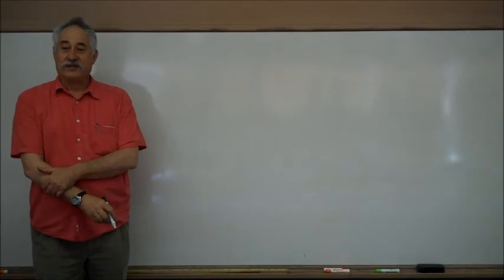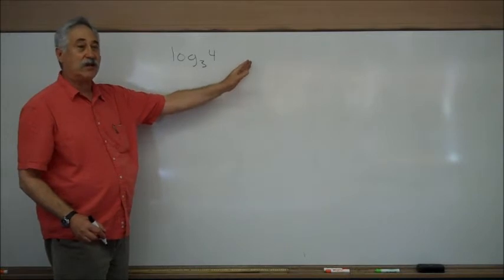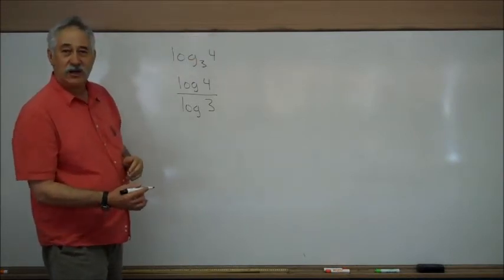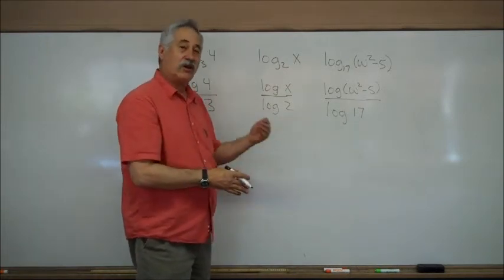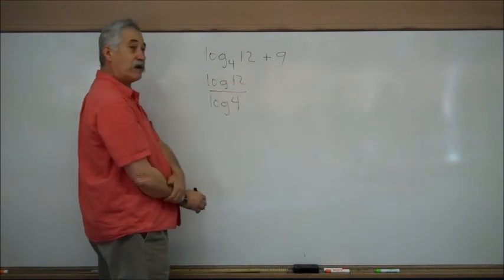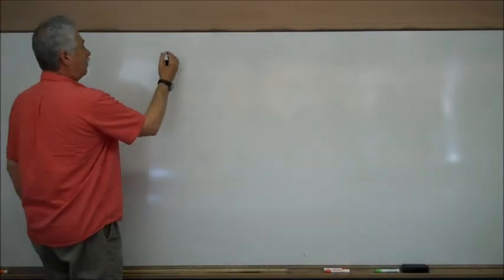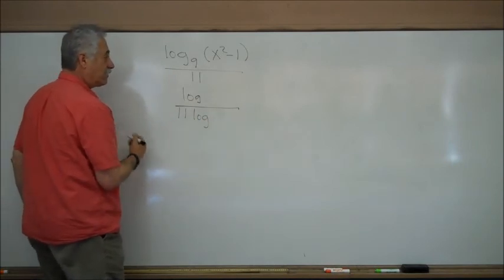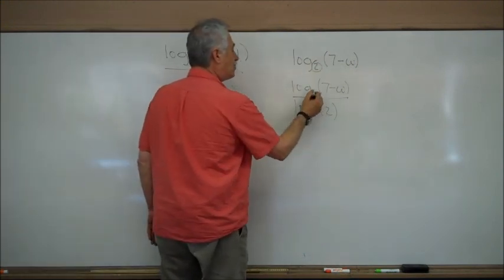Logarithms_Conversion to Base 10.wmv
Converting logarithms of any base to base 10.  As easy as pie.  Use this to put a logarithmic answer into a form where you can use your calculator.